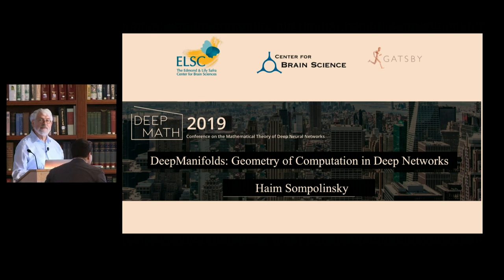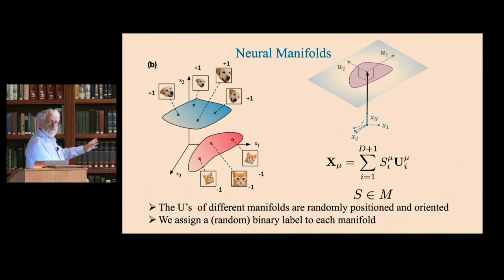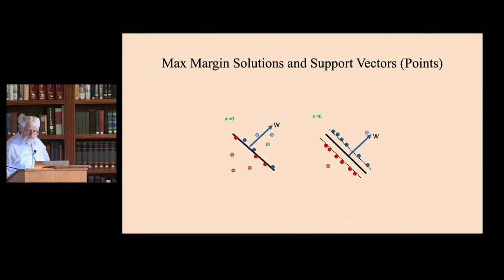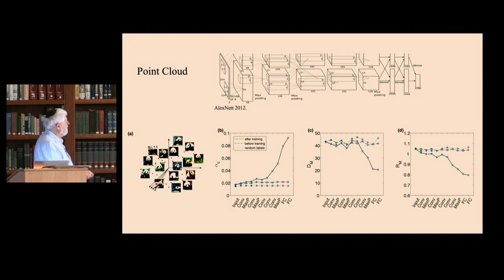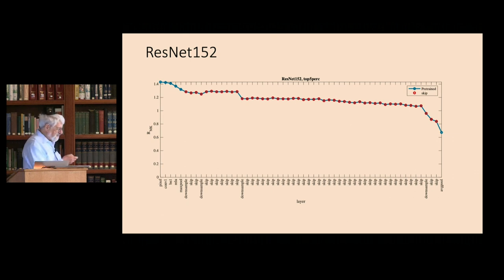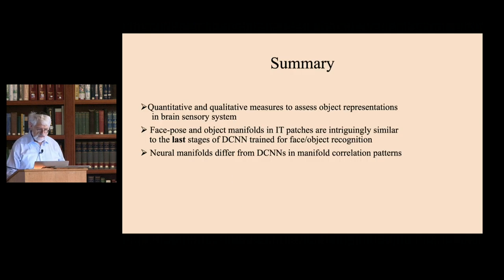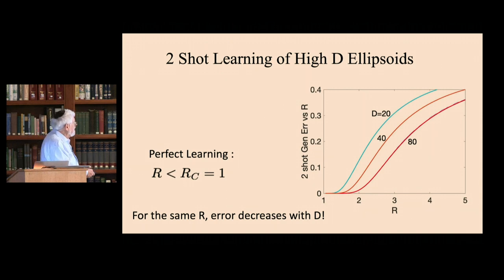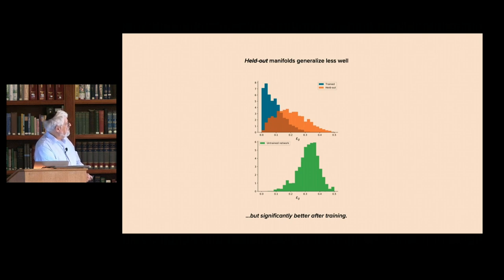Haim Sompolinsky - DeepManifolds: Geometry of Computation in Deep Networks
Speaker: Haim Sompolinsky
Title: DeepManifolds: Geometry of Computation in Deep Networks
Presented at the 2019 Conference on the Mathematical Theory of Deep Learning (DeepMath 2019)